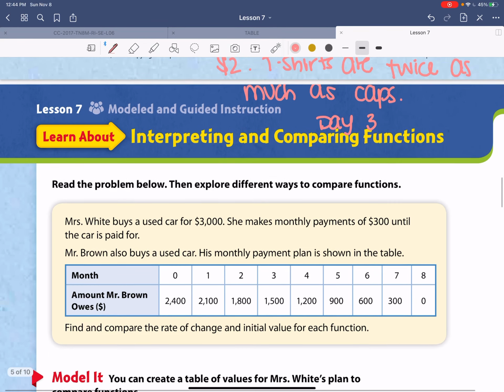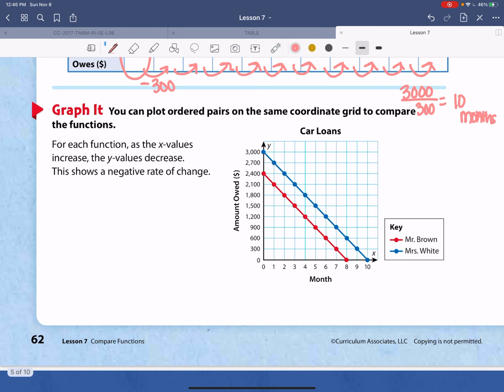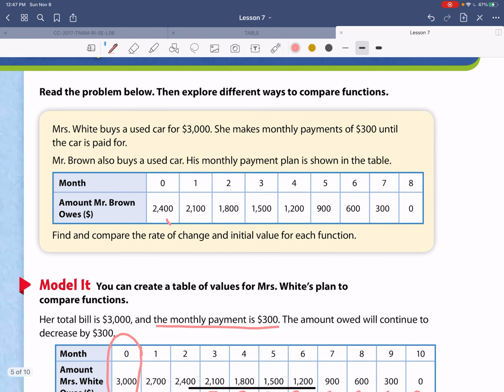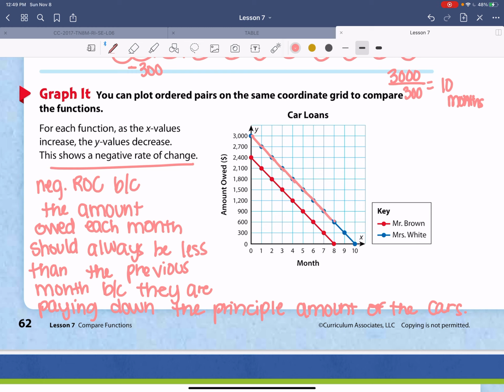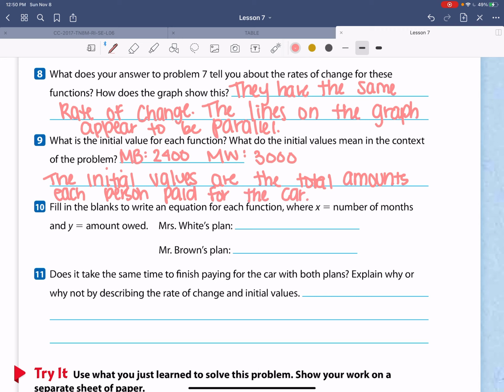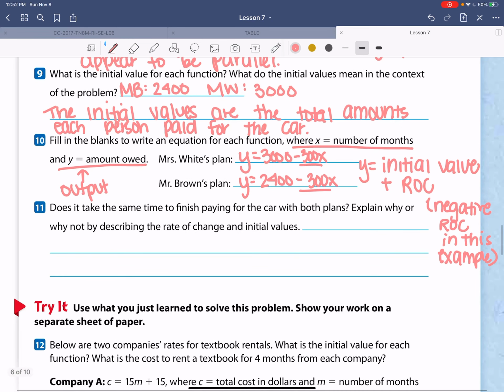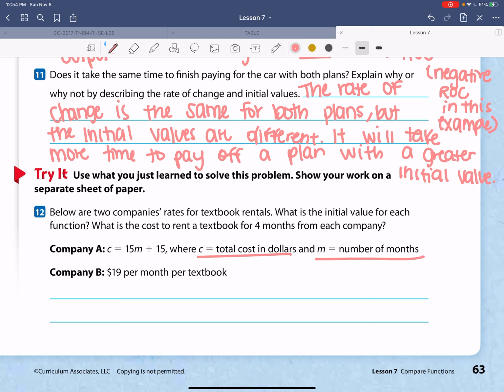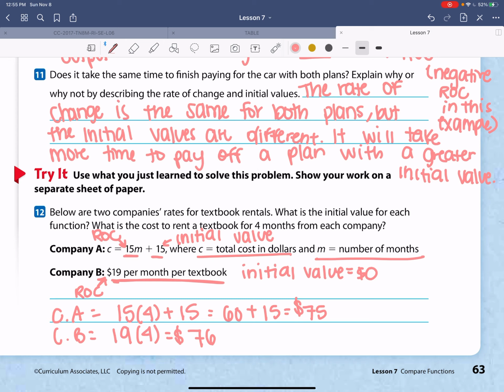Lesson 7 Day 3